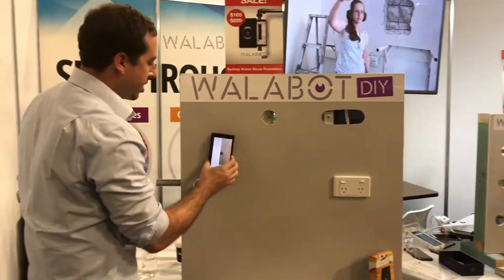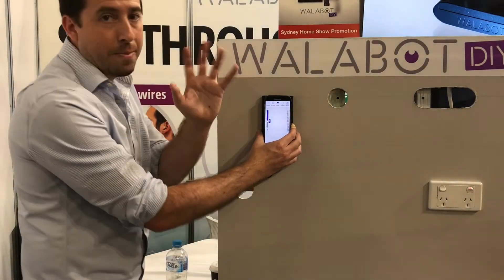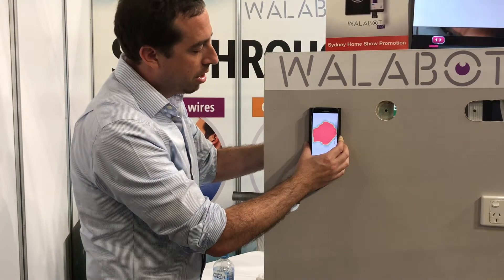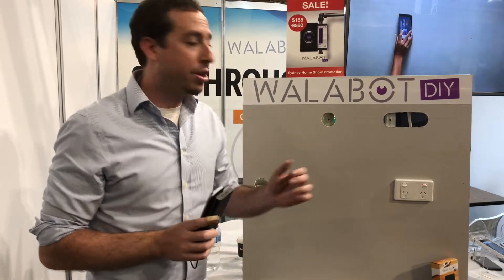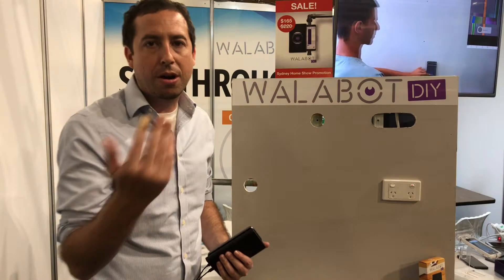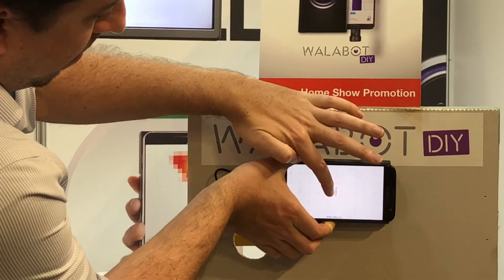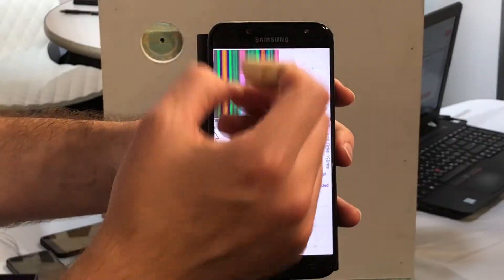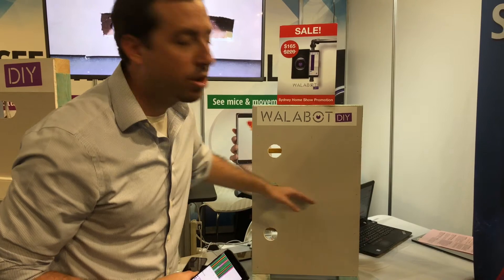Vayyar Imaging's Malcolm Berman shows me WalabotDIY in action at Sydney Home Show 2017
Here's the demo that Malcolm Berman gave me of the WalabotDIY in action after our video interview. You can find the source article for this video and the video interview with Berman here: